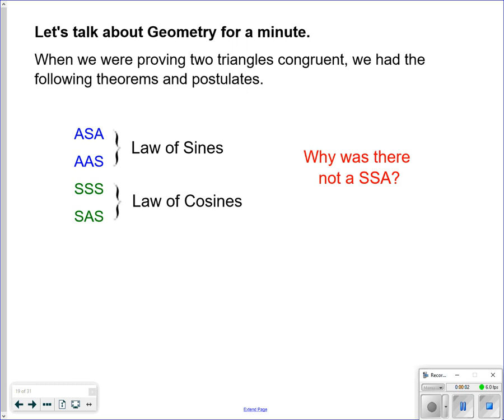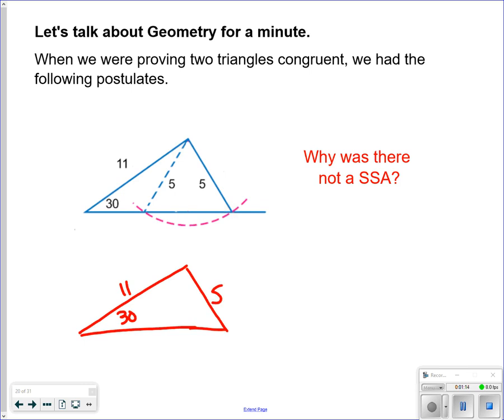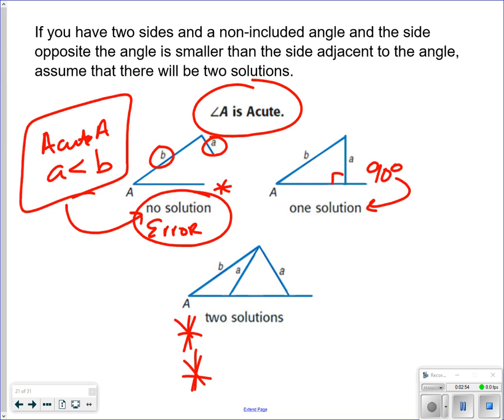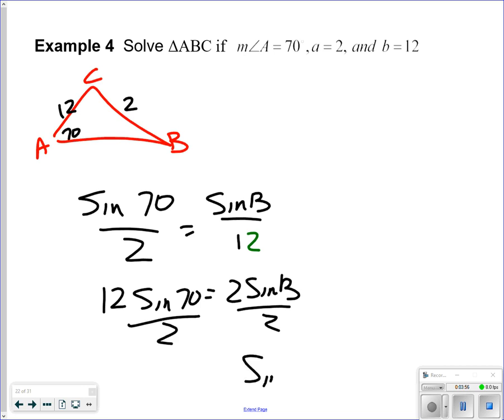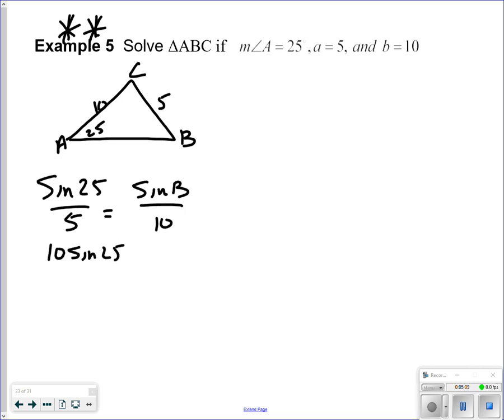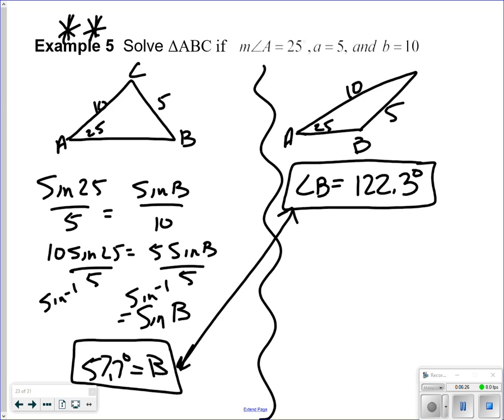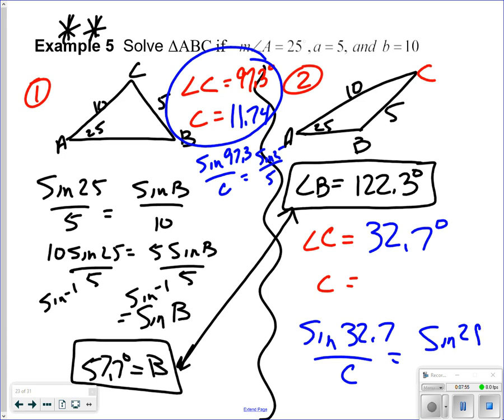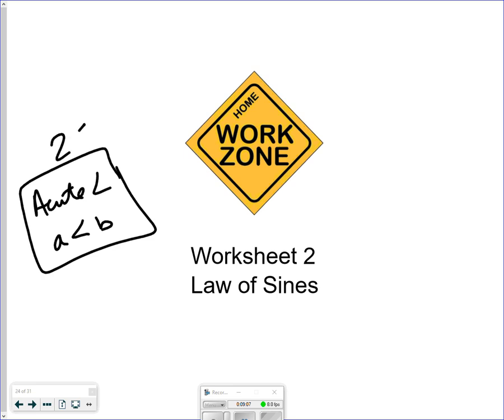Hononegah Honors Algebra II 9.1 AC1 Day 2 Video